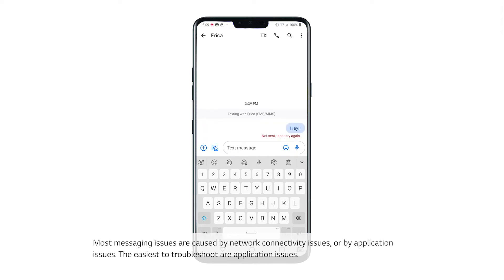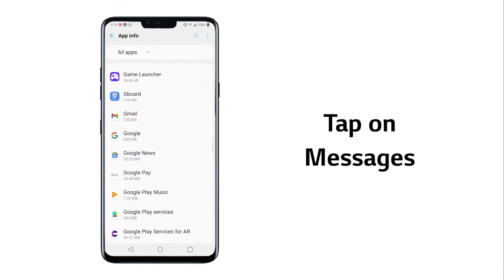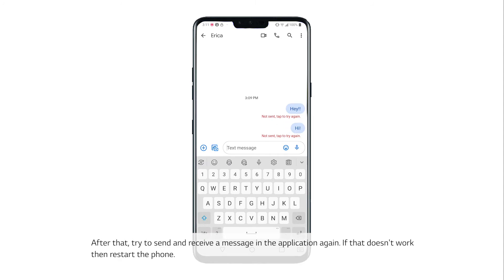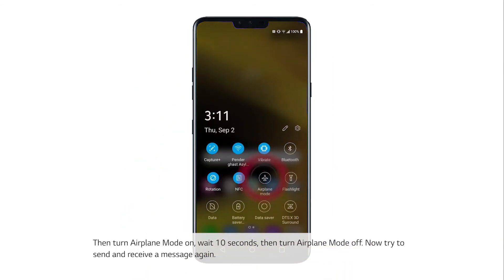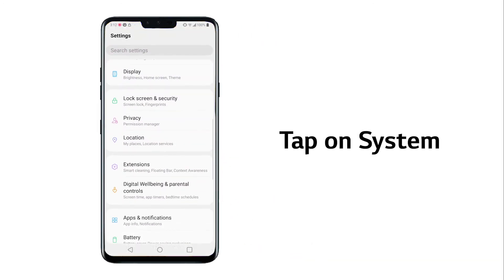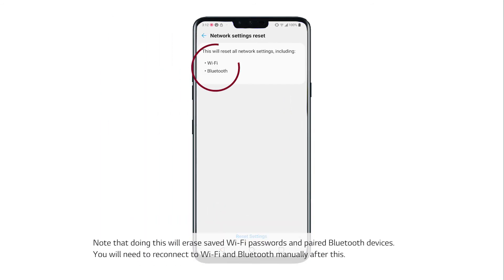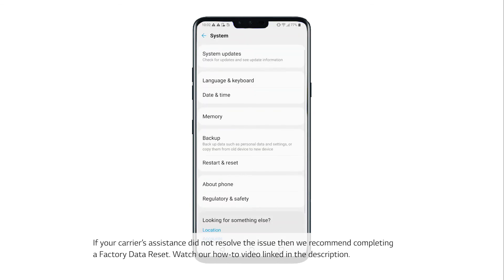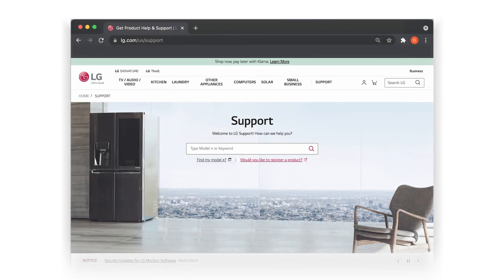[LG Mobile Phones] Troubleshooting Not Sending or Receiving SMS